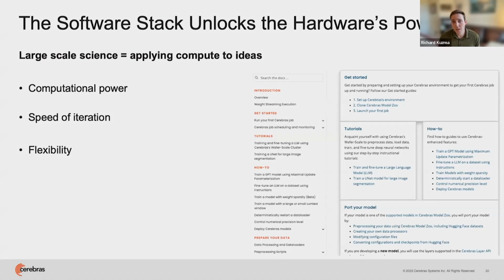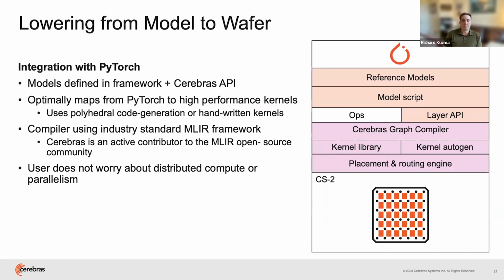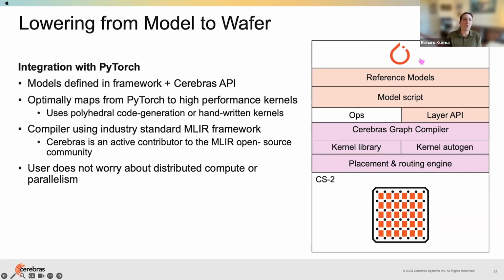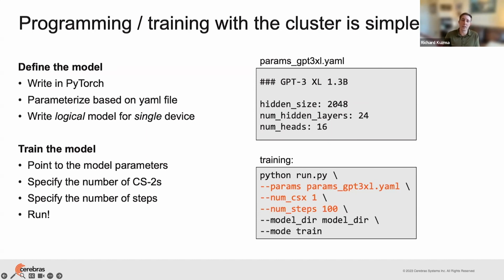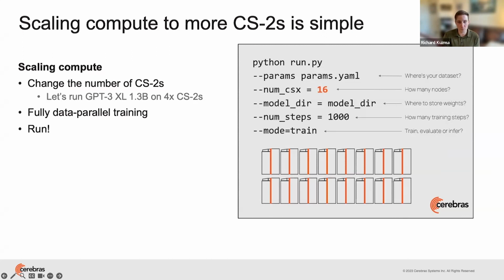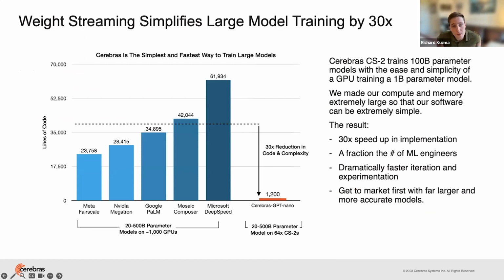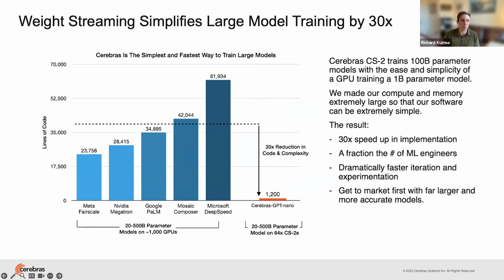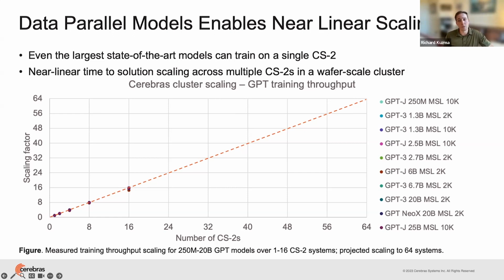ALCF AI Testbed Training: Cerebras Software and Programming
This session covers an overview of software stack, programming, scaling, and performant models.